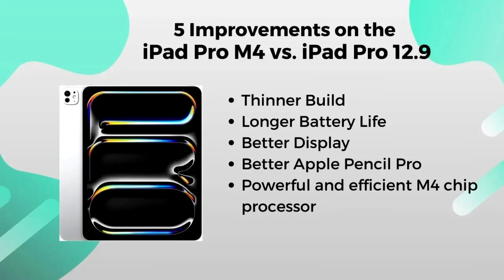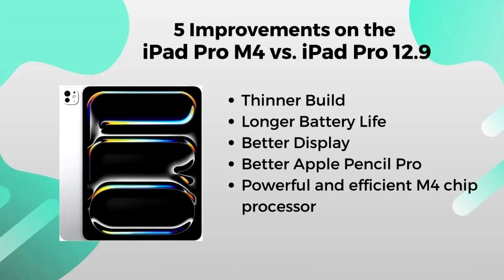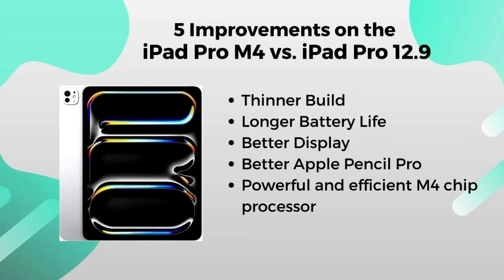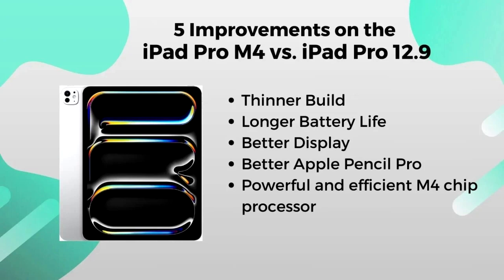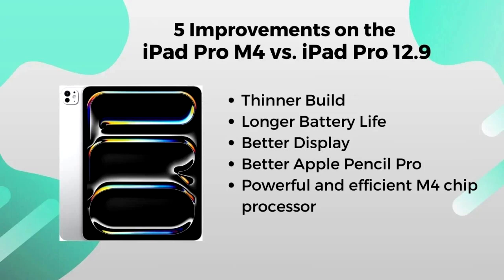Discover the 5 New Changes on the iPad M4 That Will Blow Your Mind!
If you're excited about the latest tech, this video is for you! We're diving deep into the 5 new changes on the iPad M4 that everyone’s talking about.

1. iPad Pro 13 M4
2. iPad Pro 11 M4
3. iPad Pro 12.9
4. Samsung Galaxy S8 Ultra

From upgraded performance to sleek design updates, the iPad M4 is packed with features that will truly transform the way you use your device. Whether you're a creative professional or just a tech enthusiast, these 5 new changes on the iPad M4 are set to enhance your experience like never before.

In this video, we'll explore each update in detail, from the powerful new chip to the enhanced display quality. You'll also learn about the latest software improvements and how the new iPad M4 outshines its predecessors.

If you're considering upgrading or you're just curious about what's new, make sure to watch until the end to get the full breakdown. The 5 new changes on the iPad M4 are here to impress, and we're here to guide you through them.